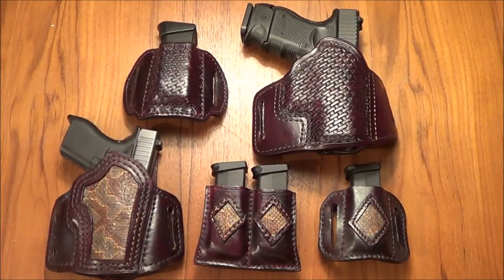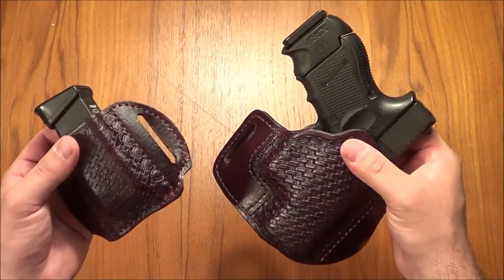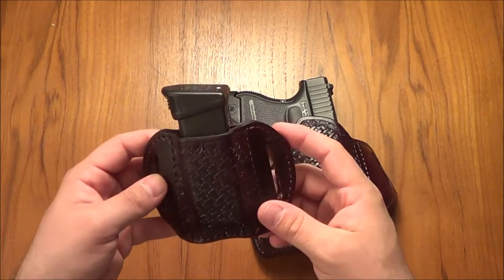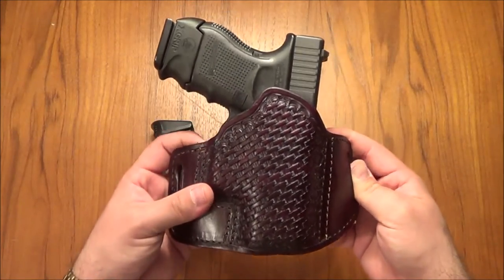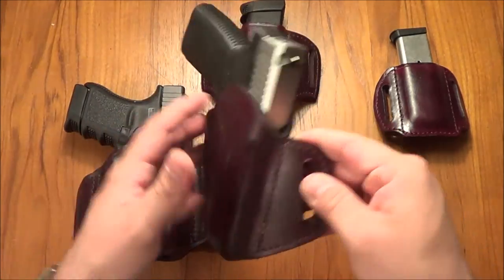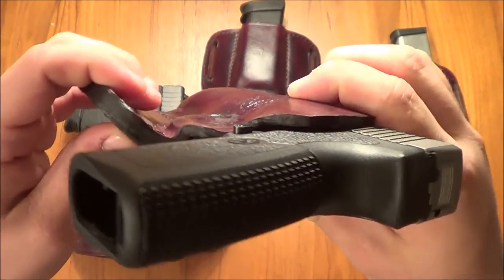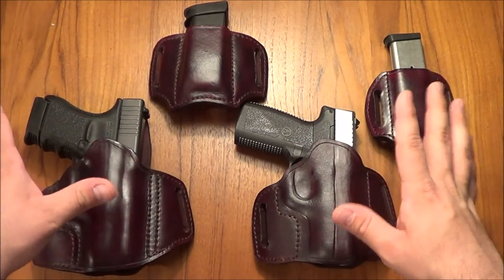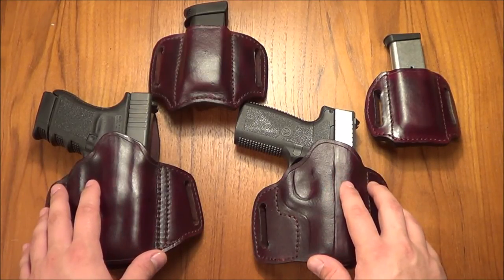Custom leather pistol holsters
In this video I show off the beautiful leather holsters I have purchased from a great holster maker.